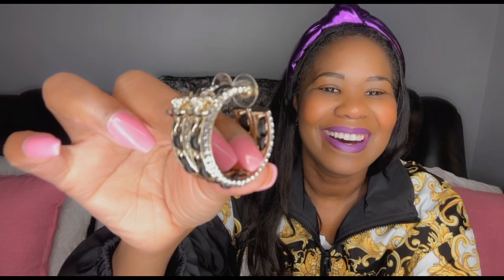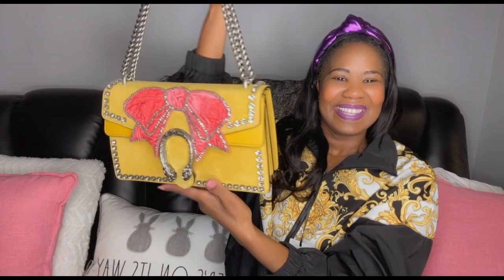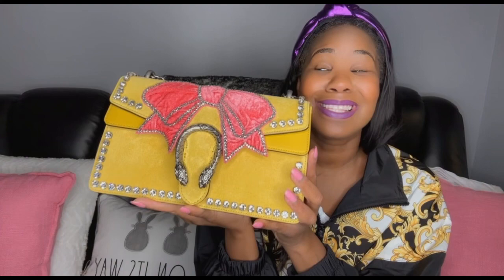Luxury Haul | Versace | Chanel | Gucci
Hey Roux Crew! Today I have a quick hall with all my Orlando luxury goodies. I have items from Versace, Gucci, and Chanel. I had a good time shopping, and I found some awesome pieces!